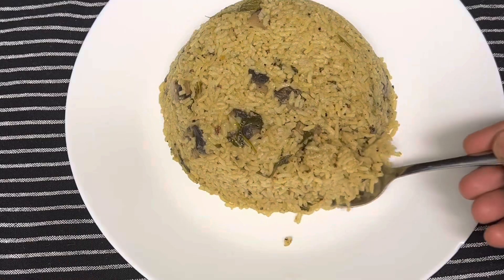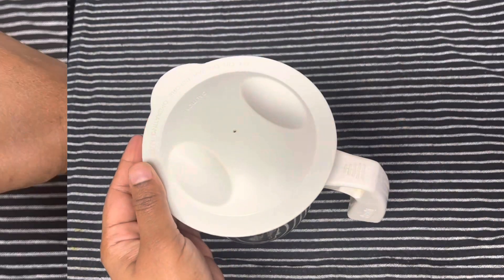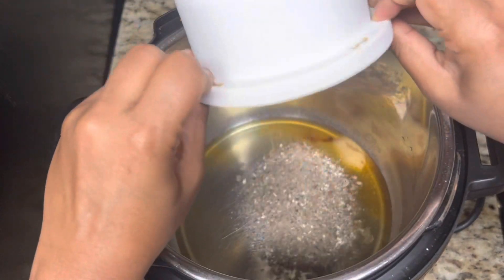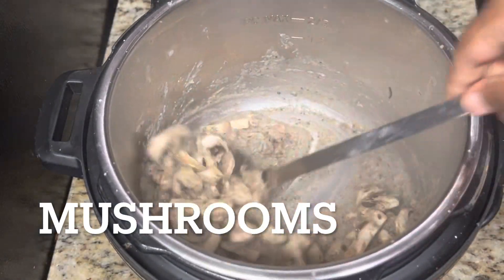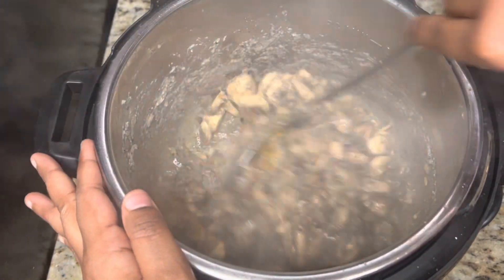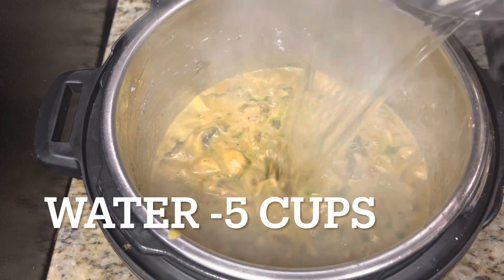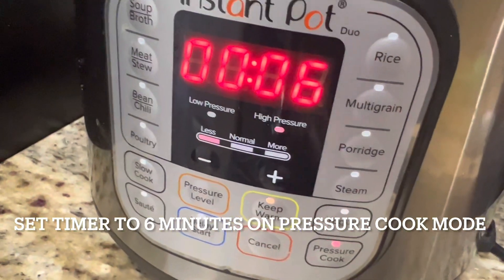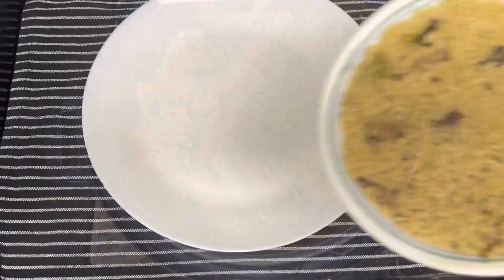Dindugal Thalapakkatti Mushroom Biryani in Instant Pot |Electric Pressure cooker Mushroom Biryani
Ingredients:
Jeeraga Samba Rice -3 cups soaked for 30 mins
Salt
Water -5 cups
For Spice Masala :
Cinnamon -10 small pieces
Cloves -8
Cardamom -6
Cashews -12
Stone Flower -Few
Nutmeg powder -1/4 tsp
For Paste:
Small Onion -15
Ginger
garlic-10 pods